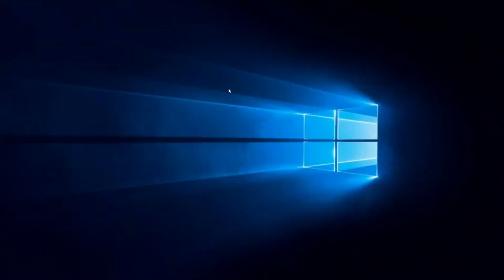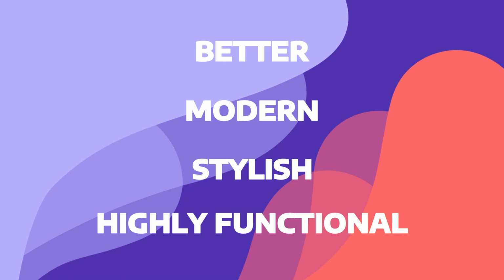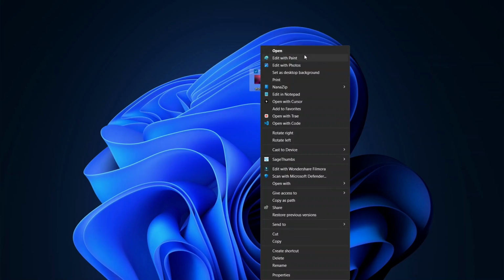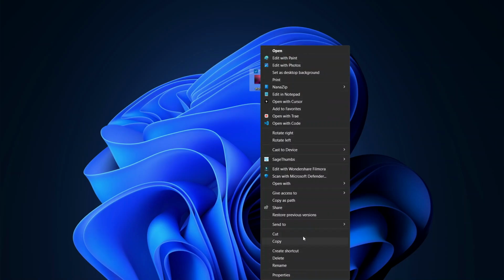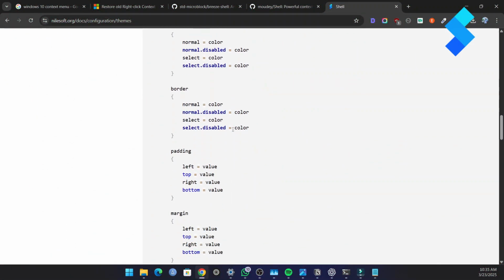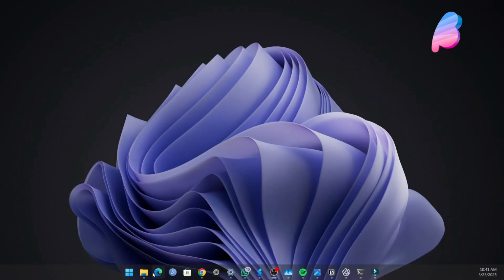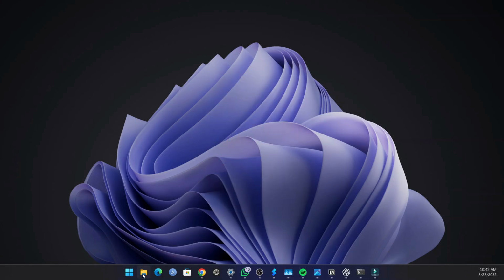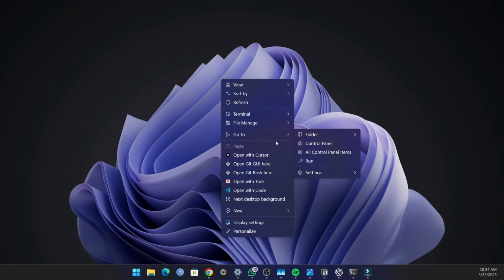STOP Using Windows 11’s Default Menu! Try THIS Instead… 🤯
Windows 11’s default context menu is slow, incomplete, and frustrating—but what if I told you there’s a better, smoother, and more powerful alternative? 🤯

In this video, I’ll show you the best custom context menus that fix Windows 11’s biggest problem—including Breeze and Shell—which bring a modern, animated look with full functionality! 🚀

🔵 What You’ll Learn:
✅ The problems with Windows 10 & 11’s context menus
✅ How Breeze & Shell improve your Windows experience
✅ Mind-blowing animations & hover effects you NEED to see
✅ Which one YOU should use for the best experience

📌 Video Timestamps:
0:00 Intro – Windows Context Menu Evolution
0:35 The Problem with Windows 10’s Context Menu
0:44 Windows 11’s Context Menu – The Good & The Bad
0:54 Why “Show More Options” is Annoying
1:09 Introducing Shell – A Modern Yet Functional Alternative
1:46 Breeze – The Best Context Menu for Windows?
2:16 Smooth Hover Effects & Beautiful Animations
2:25 Which One Should You Use?
2:45 Final Thoughts – The Best Context Menu for Windows
2:55 Like, Subscribe & Comment – What’s Your Favorite?